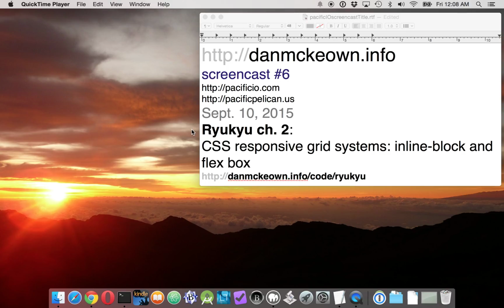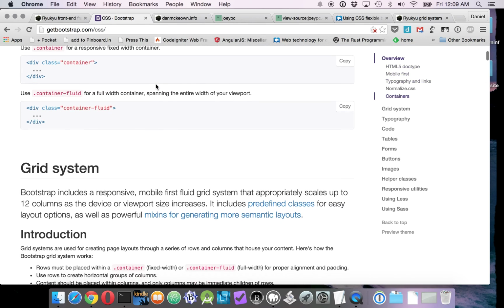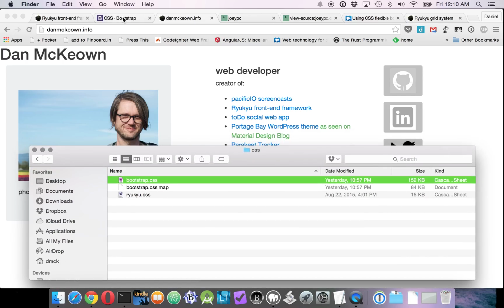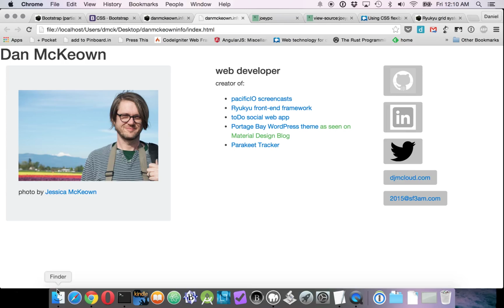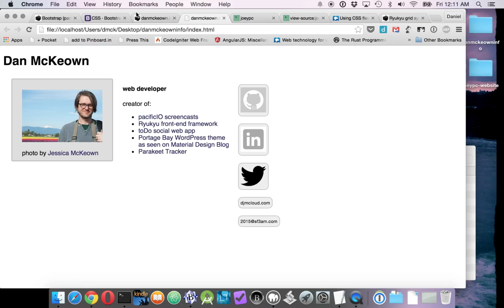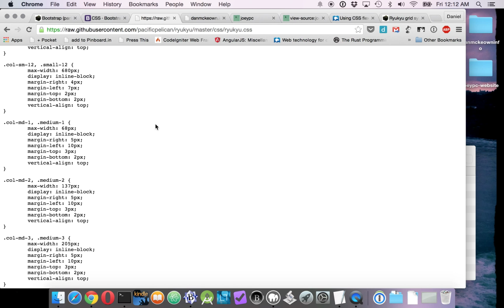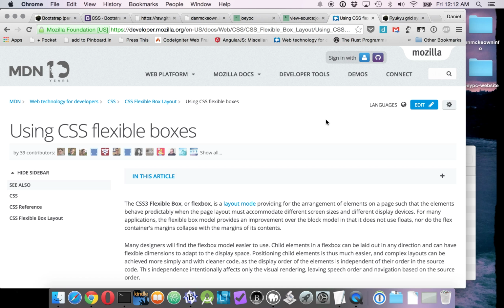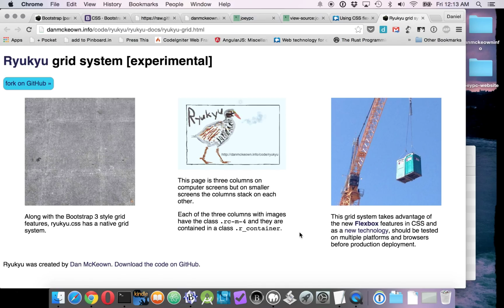Ryukyu ch. 2: CSS responsive grid systems [screencast #6]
a look at two grid systems in the Ryukyu front end framework one using inline-block and conforming to Bootstrap somewhat and the other using the newer flex (flexbox) CSS technology